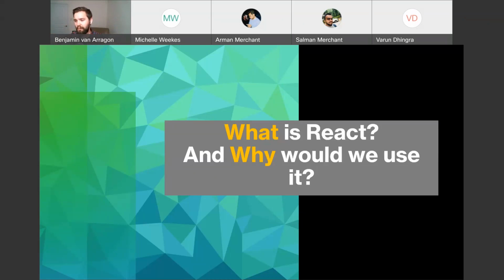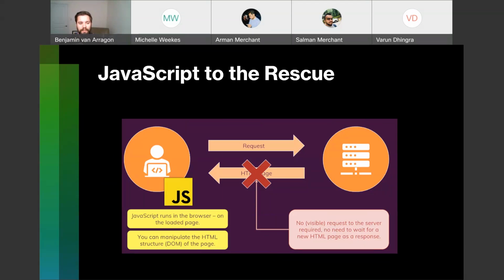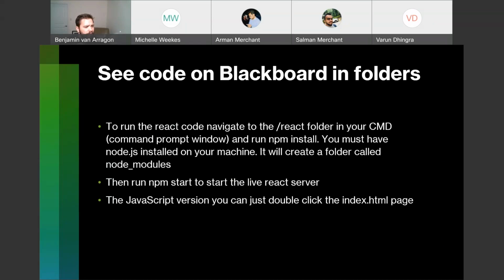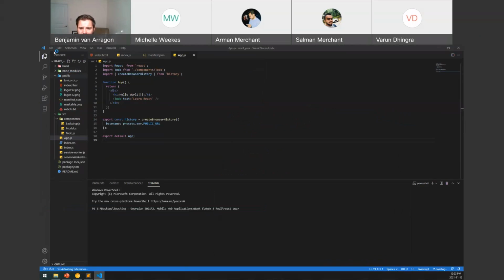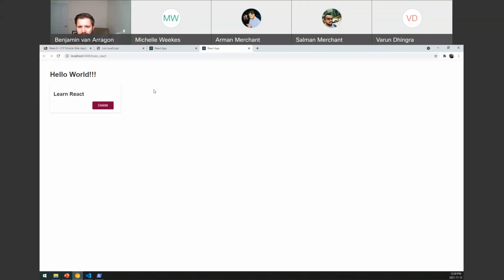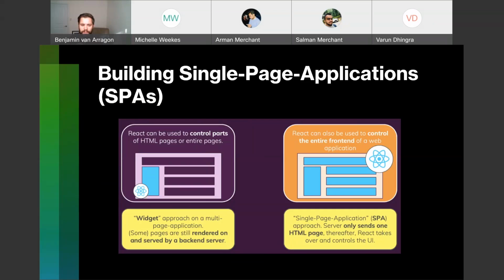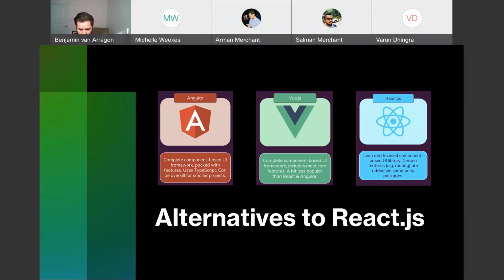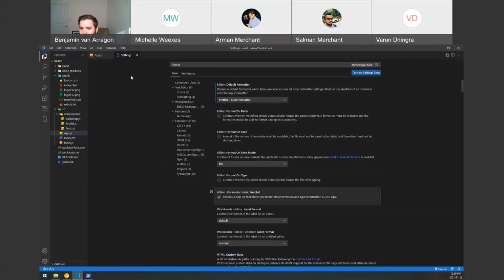Week 9 Part 1 What is ReactJS Mobile Web Applications MDEV1005